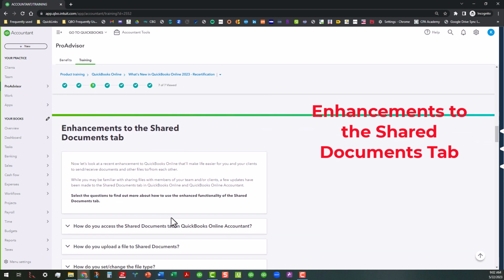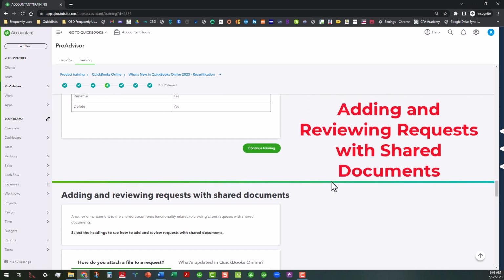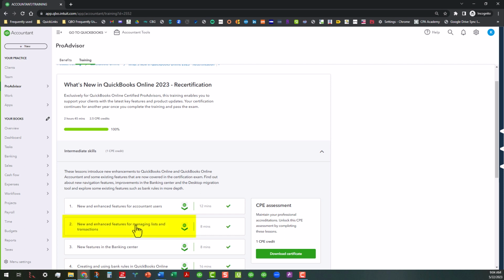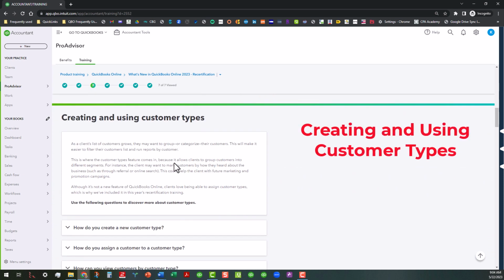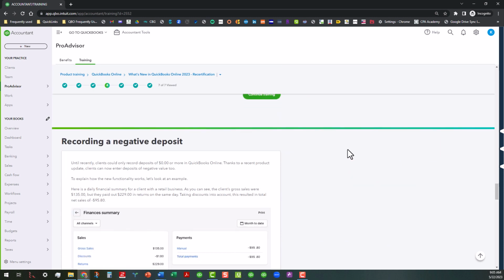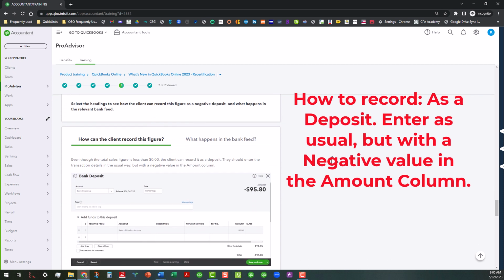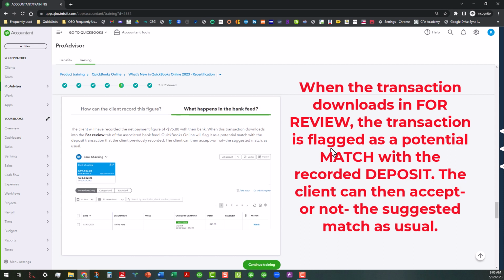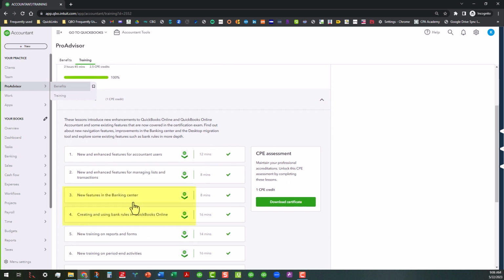QuickBooks Recertification is Here - What You Need To Know (Week 3)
This video is the 3rd in a series in getting recertified (basic and advanced) in QuickBooks Online. Today I provide an overview of Topics #1 and #2 of the basic recertification exam (located in the Intermediate skills area of the "What's New" section of the QuickBooks Online product training). The topic areas are: 1. New and enhanced features for Accountant Users, and 2. New and enhanced features for managing lists and transactions.

A couple of NEW features of note are the Revenue Share Program and the ability to Record a NEGATIVE Deposit in QBO!

QUICK JUMPS
00:00 - Introduction
00:34 - What we will be covering today
00:45 - How to access the training materials
01:05 - Starting with Topics Overview
01:12 - Topic #1 starts here
01:19 - Revenue Share Program
01:30 - Important point re: Revenue Share
01:50 - Enhancements to the Shared Documents Tab
01:56 - Know the answers to these questions
02:13 - Adding/Reviewing requests w/Shared Docs
02:31 - Switching to Topic #2
02:46 - Topic #2 starts here
02:53 - Recurring Transactions Feature
03:03 - Creating/Using Customer Types
03:08 - Know the answers to these questions
03:16 - Time Tab in Account ans Settings
03:25 - Recording a NEGATIVE Deposit (NEW!)
03:44 - How to do it (brief overview)
03:49 - How to record
03:56 - What happens in the bank feed
04:24 - Reminder: How to access Training Library
04:35 - Next time